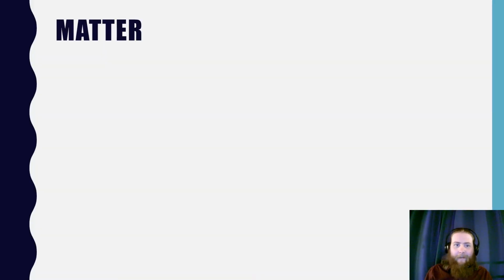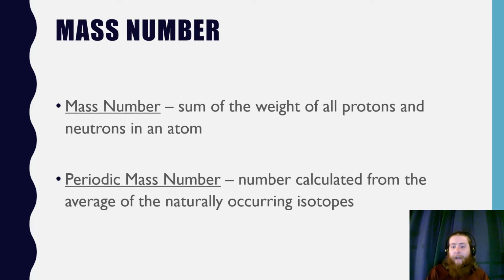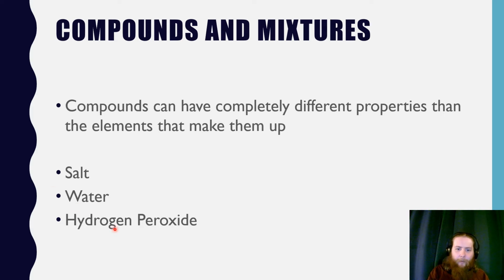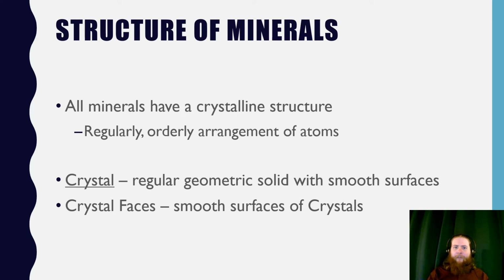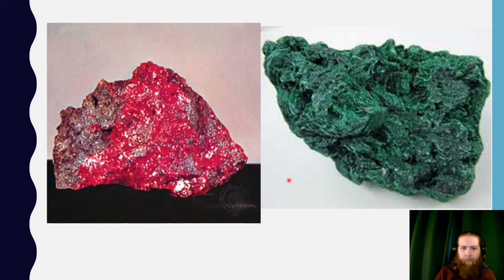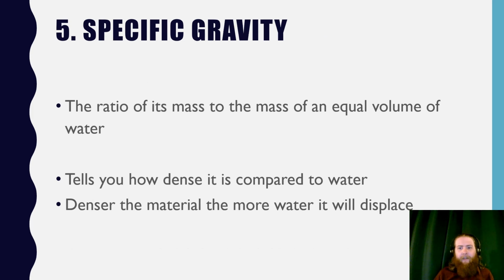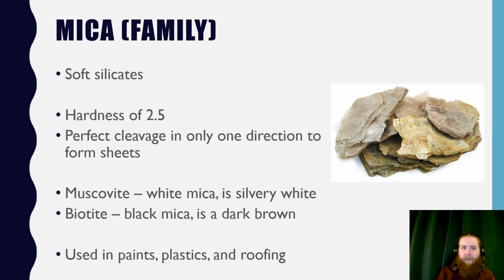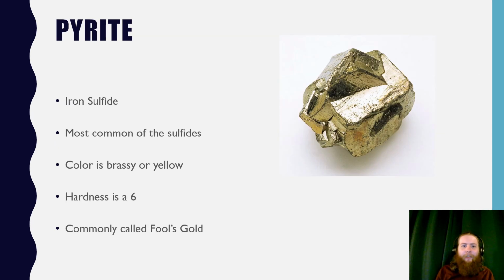Earth Science Chapter 5 Atoms to Minerals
In this chapter we discuss the building blocks of minerals, their composition, and their properties which can then be applied in identification of unknown substances.

5.1 - Matter and Atoms - 0:00
5.2 - What is a Mineral - 10:20
5.3 - Identifying Minerals - 17:27
5.4 - Mineral Groups - 24:28